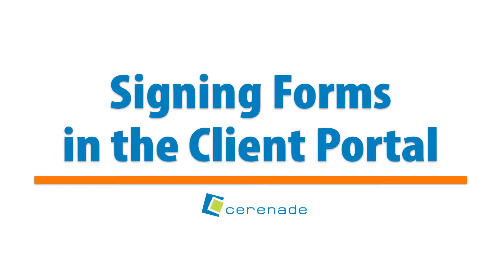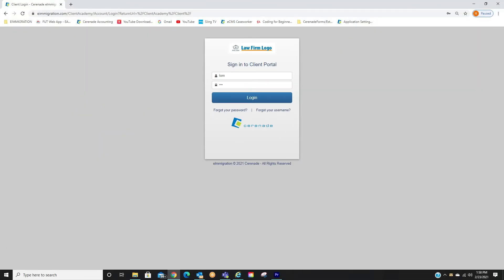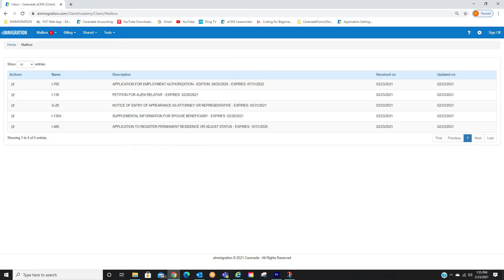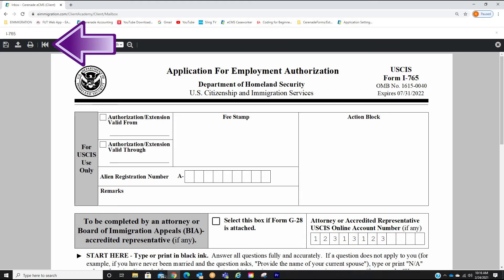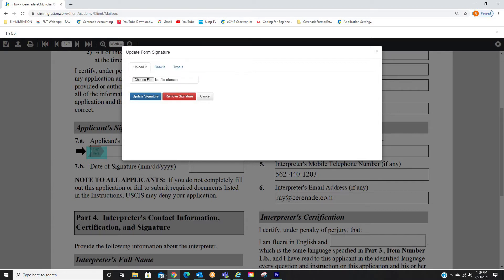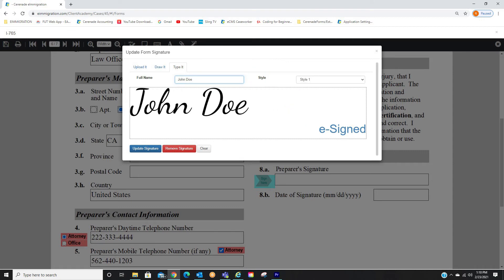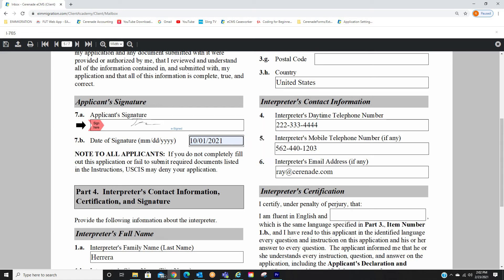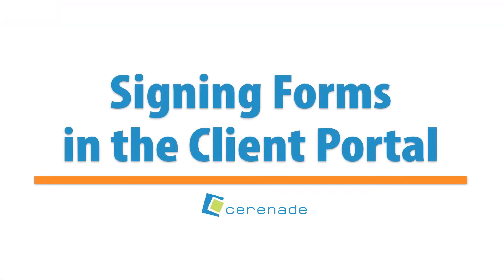Signing Forms in the Client Portal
This video guides clients through the process of electronically signing forms within the eimmigration client portal. You'll learn how to log in, access pending forms, and choose from three different methods—uploading an image, drawing, or typing—to apply your signature.

0:18 Logging In and Accessing Forms from the Inbox
0:48 Navigating the Form and Locating the Signature Area
1:12 Signing Options: Uploading, Drawing, or Typing
1:59 Submitting the Signed Form